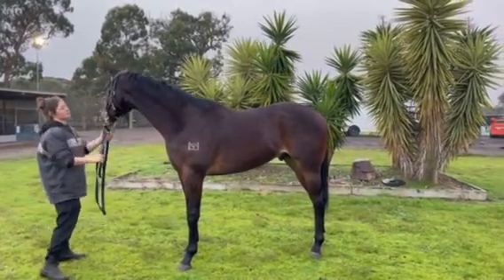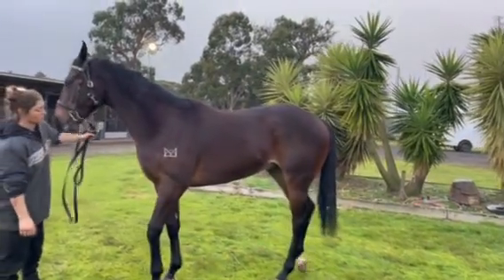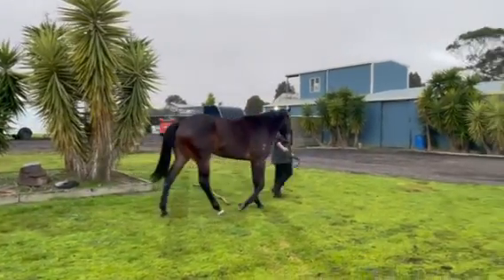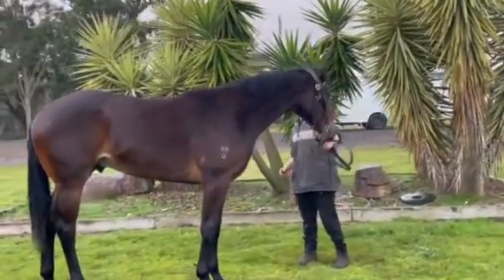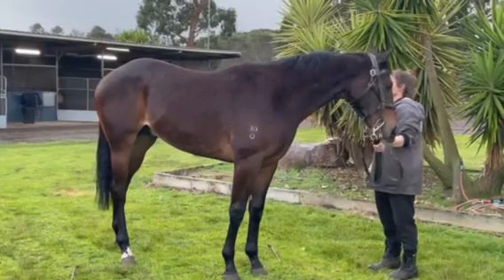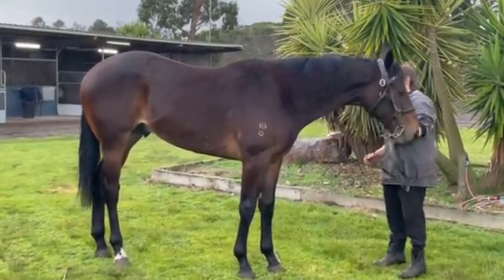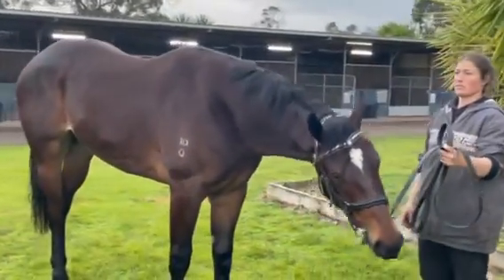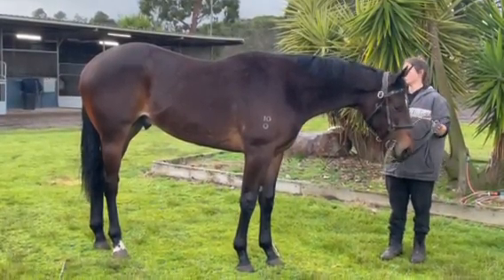BRAZEN BEAU Yearling Colt - July 27th